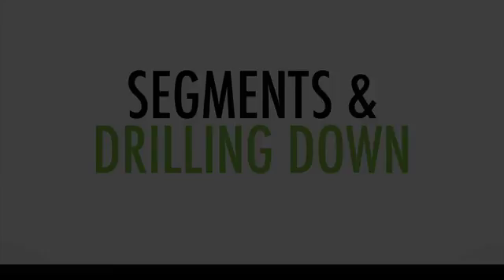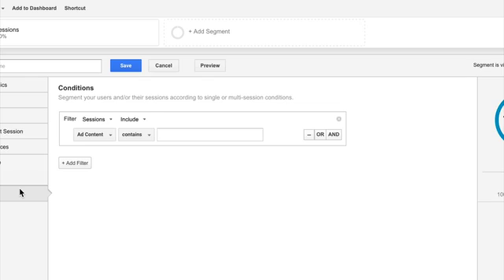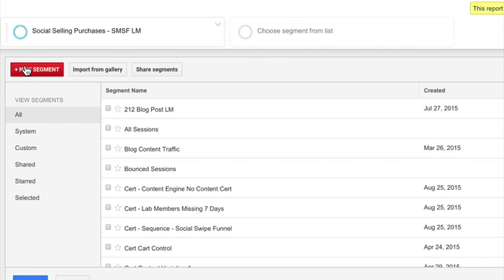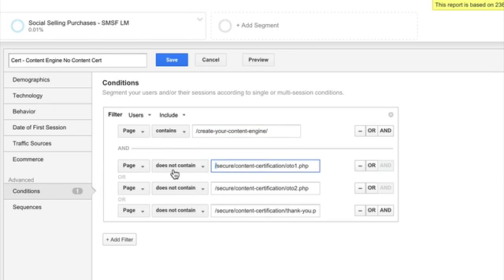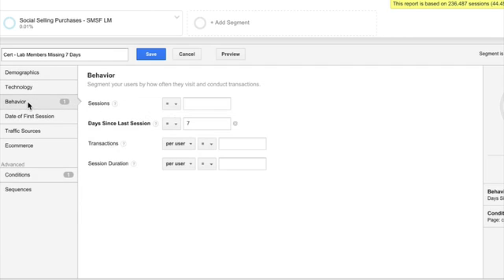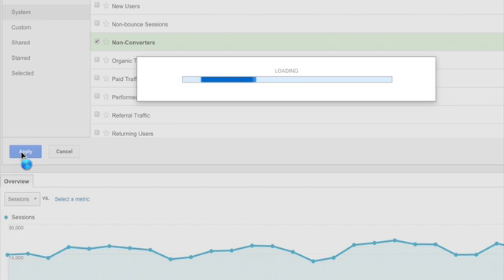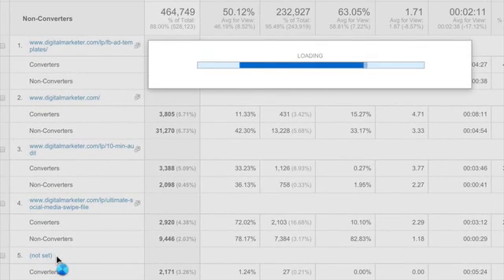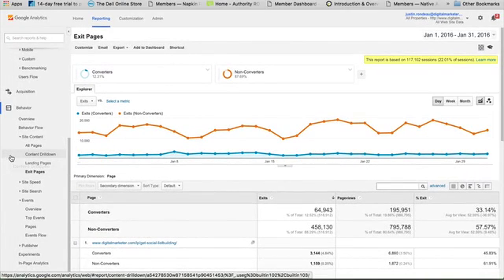7 3 Segments &amp; Drilling Down